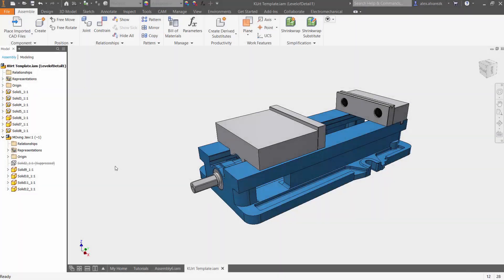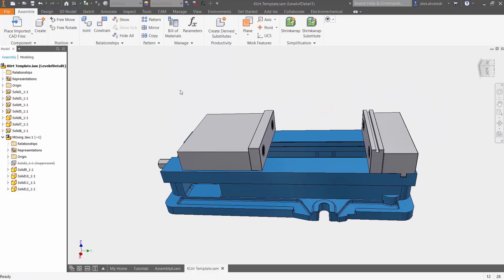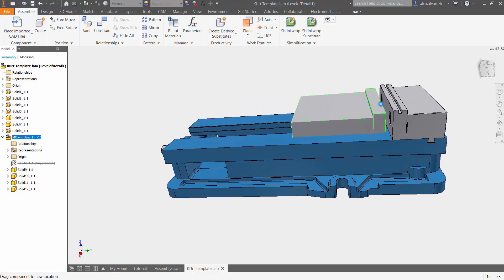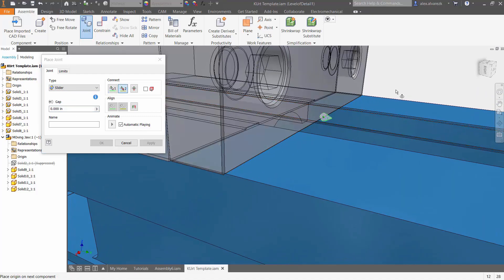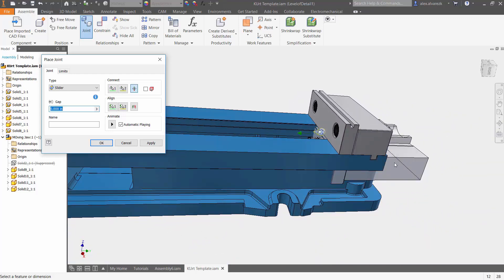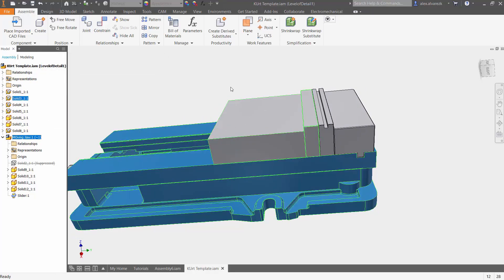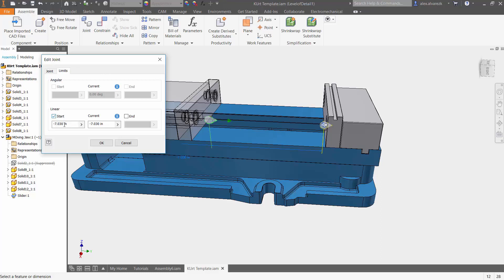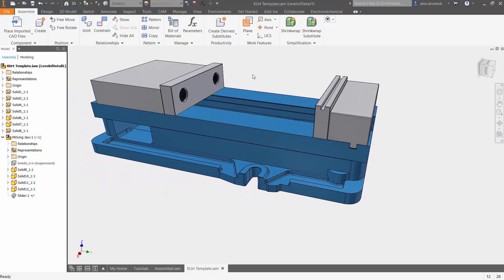Quick Tip - Limit Assembly Joints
Check out this quick tip on applying limits to assembly joints in Autodesk Inventor.